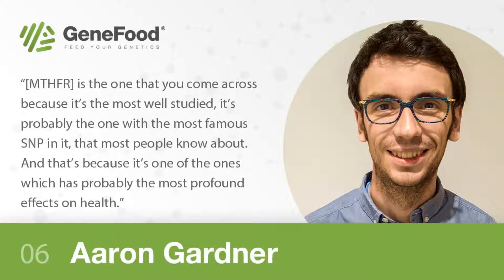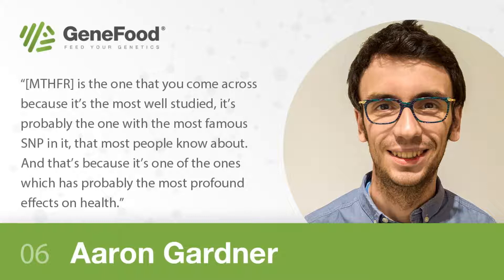The Latest Science on the MTHFR Gene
The Gene Food Podcast: Episode 6 - Featuring Dr. Aaron Gardner

MTHFR is a gene that has generated a ton of interest in the health and wellness world, but many remain skeptical. A few years ago at SXSW in Austin I was practically laughed out of the room for asking a question about MTHFR to a panel of genetics experts. However, what are common mutations in these genes have been blamed on everything from autism to breast cancer to heart disease, but is there good science to back up these claims? We brought back Gene Food’s resident geneticist, Dr. Aaron Gardner to go over the latest research on MTHFR. We cover the lab tests that can help determine how well MTHFR and other methylation genes are functioning, ideal dosing for B vitamins, other genes that impact the methylation cycle and why an amino acid metabolite called homocysteine is a problem for many with MTHFR SNPs. The episode also touches on other genetic markers such as APOE4 and whether a high fat diet is a good idea for carriers of this much-discussed genetic marker. At the end of the show, we get into omega-3 fatty acid metabolism and the histamine genes.